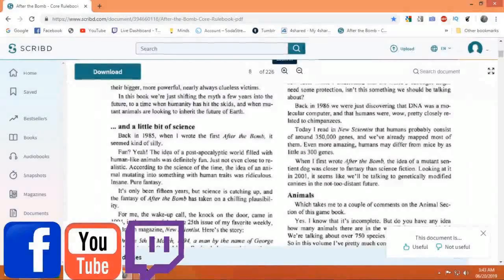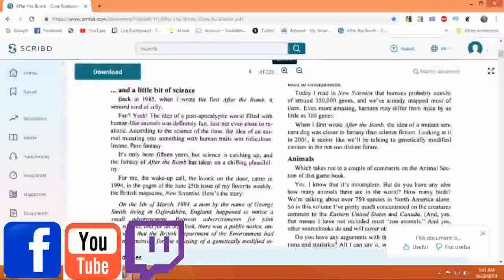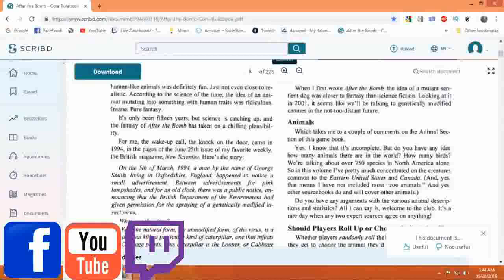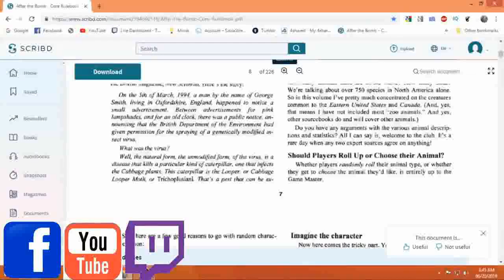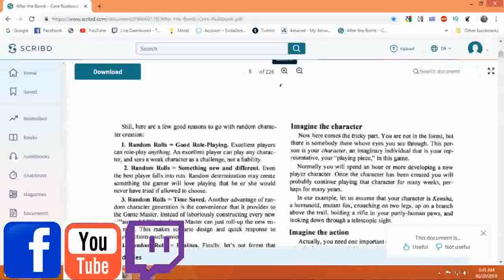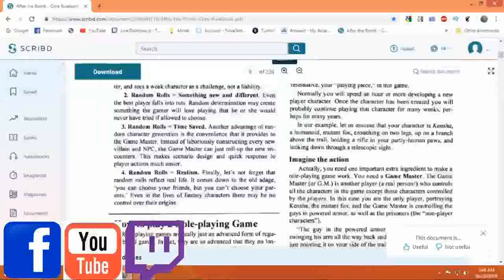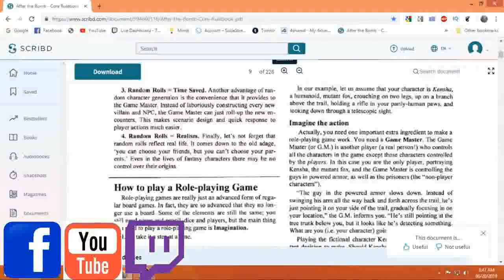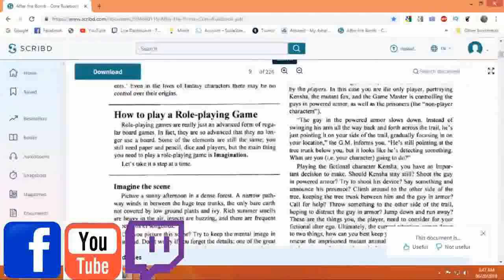After the Bomb Part Two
Schedule:
12:00 p.m.
Metro Redux (Clean Edit)
1:00 p.m.
Retro Games
2:00 p.m.
Elder Scrolls Online (Clean Edit)
3:00 p.m.
Skyrim (Clean Edit)
4:00 p.m
Minecraft (Clean Edit)
5:00 p.m.
Subnautica (Clean Edit)
6:00 p.m.
Elder Scrolls Lore
7:00 p.m.
War Commander (Clean Edit)
8:00 p.m.
RPGs
This schedule starts in January, and is subject to change throughout the year.